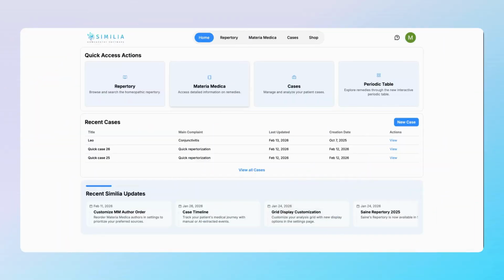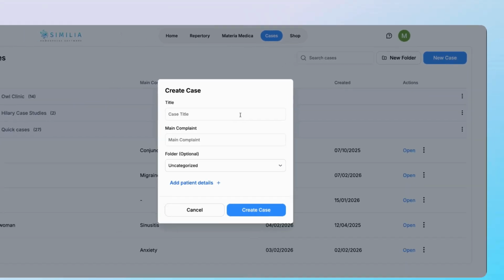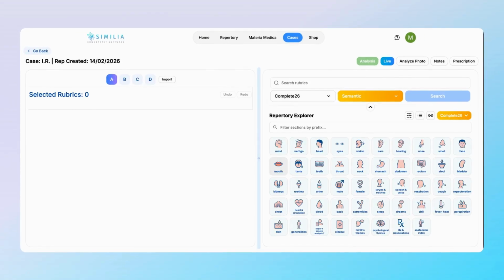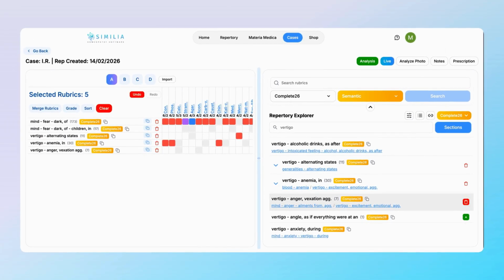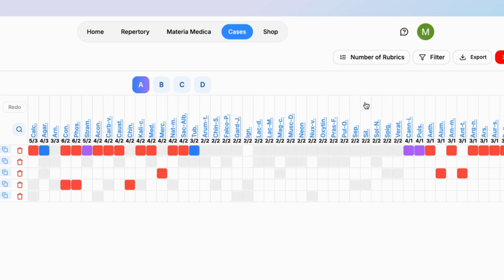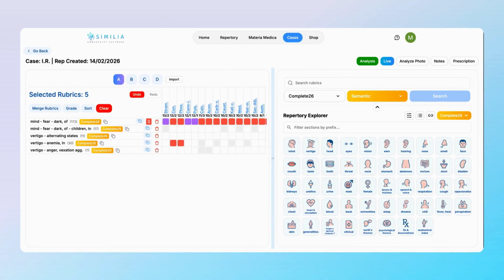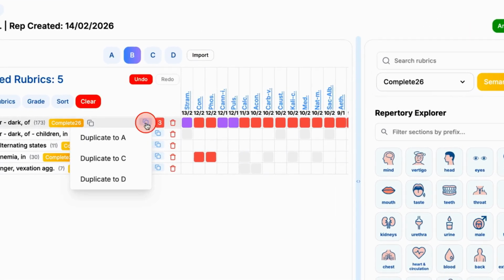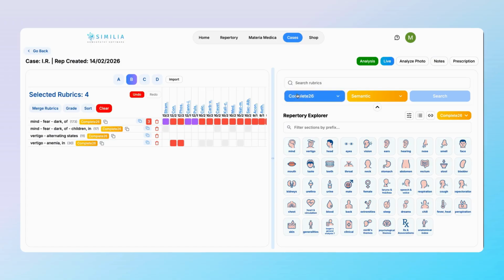Similia Homeopathy Software Repertorisation Tutorial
Learn how to perform a repertorisation in Similia homeopathy software. This tutorial covers selecting rubrics, running the analysis, and interpreting results to find the best matching remedies for your cases.

Similia is a cloud-based homeopathy software with AI-powered repertorisation, a comprehensive materia medica library, and case management tools built for practitioners and students.